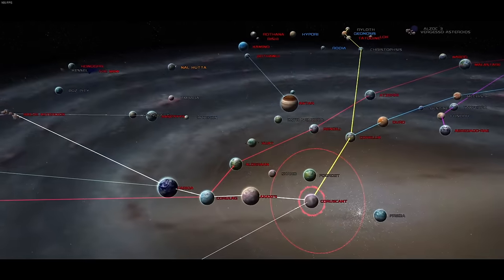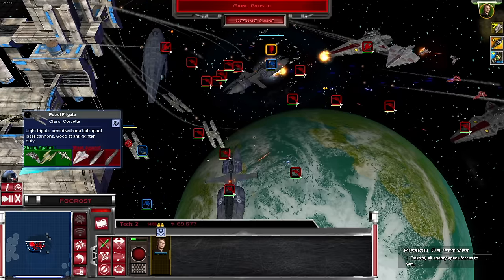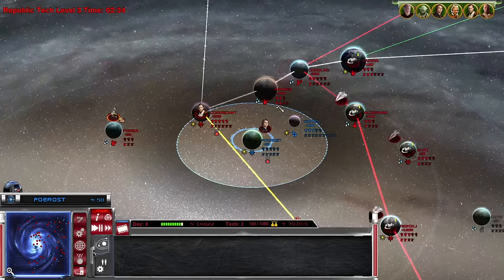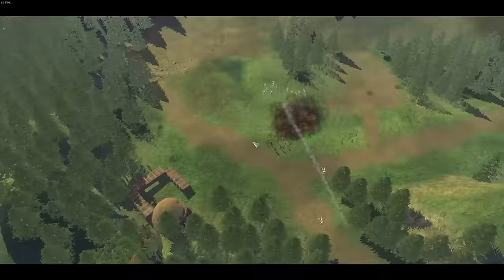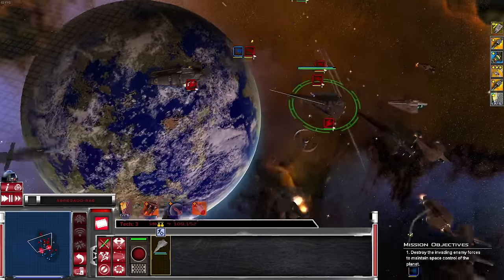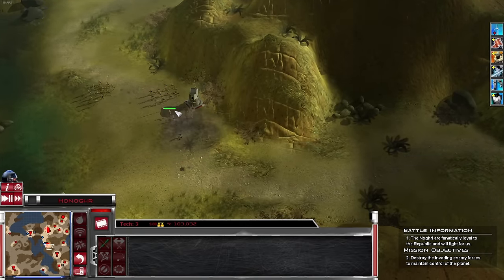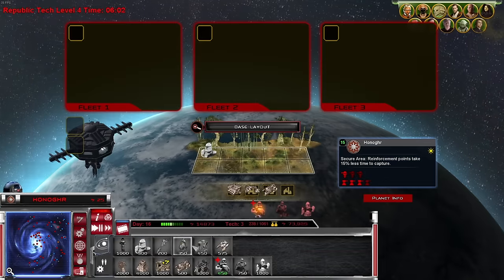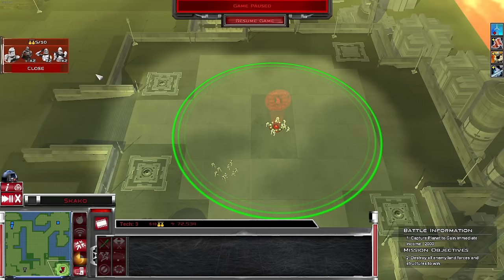Star Wars: Republic At War, but it's realistic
Welcome to Star Wars: Empire at War Nojembre's Republic at War Submod! This submod includes combines both Republic at War and Clone Wars 4.0 mods together to make a total conversion experience. Join Commander Rooster and the Republic as he fights the evil Dave and the Separatists in a glorious campaign.